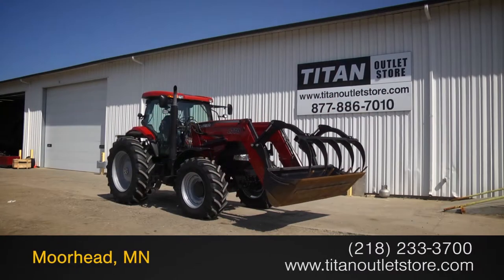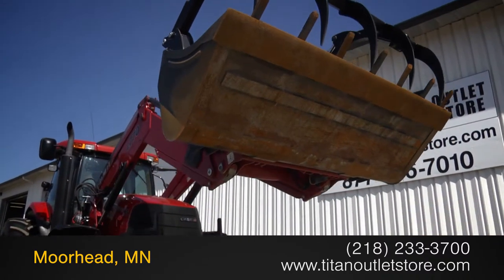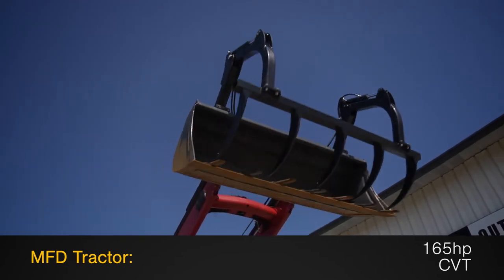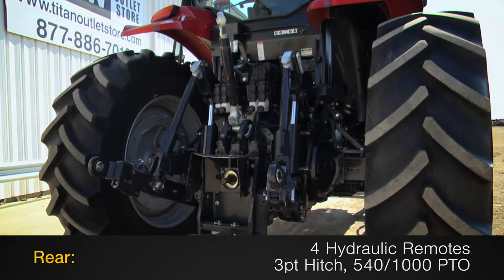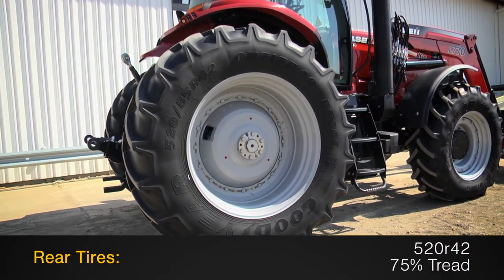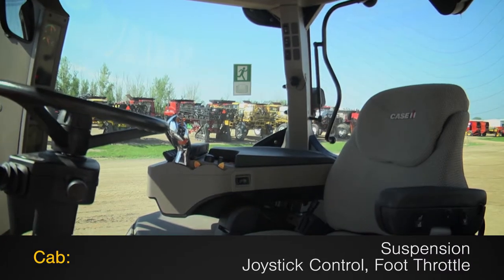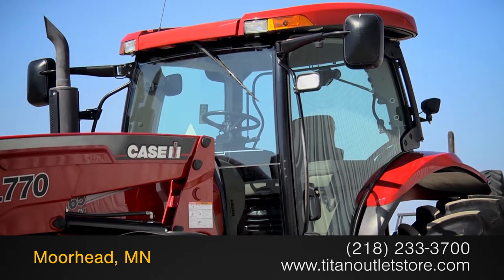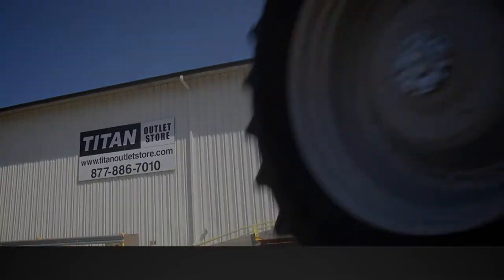Case IH Puma 165CVT w/L770 loader - 1624 hrs, Cab Susp Tractor Sold on ELS!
For Sale Used 2011 Case IH Puma 165CVT w/L770 loader - 1624 hrs, Cab Susp Tractor SOLD serial# ZABH13523 stock# 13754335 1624 hours
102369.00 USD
• Used CIH Puma 165 Tractor, 1624 hrs, CVT, Case IH L770 Loader, Bucket/Grapple, 4 hyd, 3pt, 540/1000 pto, Foot Throttle, Buddy Seat, Electric Armrest adjust, Cab Suspension, CD Player, Joystick Control, 520R42 Single Rear Tires, SHARP LOOKING TRACTOR!, 100% Money Back Guarantee*, Ask us about our Preferred 500 Hour -- 12 Month - $500 Deductible Warranty*, Titan Outlet Store - A Division of Titan Machinery -- 100+ Locations to Serve YOU!, *Some Restrictions apply, please call or , The Titan Outlet Store Team, Post YOUR FREE Equipment Classifieds at TitanOutletStore.com Click on CLASSIFIEDS, Join us on Facebook, See All Our Videos on YouTube, Follow Us on Twitter, Unit maybe in Transit - please call to verify unit is in yard, Features/attachments info may have errors and/or omissions so please confirm.
• Stock #: 13754335
• Category: For Sale
• Status: SOLD
• Class: Used
• Available: Immediately
• Make: Case IH
• Model: Puma 165CVT w/L770 loader - 1624 hrs, Cab Susp Diesel, MFD
• Year: 2011
• Serial#: ZABH13523
• Est Hours: 1624
• Horsepower: 165 Eng
• Deluxe Cab: Yes
• Enclosure: Cab/Air
• Cab Suspension: Yes
• Cab Seat: Air
• Seat Condition: Very Good
• Passenger Seat: Yes
• GPS Sat Nav: No
• Notes: Used CIH Puma 165 Tractor, 1624 hrs, CVT, Case IH L770 Loader, Bucket/Grapple, 4 hyd, 3pt, 540/1000 pto, Foot Throttle, Buddy Seat, Electric Armrest adjust, Cab Suspension, CD Player, Joystick Control, 520R42 Single Rear Tires, SHARP LOOKING TRACTOR!, 100% Money Back Guarantee*, Ask us about our Preferred 500 Hour -- 12 Month - $500 Deductible Warranty*, Titan Outlet Store - A Division of Titan Machinery -- 100+ Locations to Serve YOU!, *Some Restrictions apply, please call or , The Titan Outlet Store Team, Post YOUR FREE Equipment Classifieds at TitanOutletStore.com Click on CLASSIFIEDS, Join us on Facebook, See All Our Videos on YouTube, Follow Us on Twitter, Unit maybe in Transit - please call to verify unit is in yard, Features/attachments info may have errors and/or omissions so please confirm
• GPS Navigation Ready: No
• PTO: 540/1000
• Rear Remotes: 4
• Front Fenders: Yes
• Hyd. Flow Control: Yes
• Transmission: Continuously Variable
• Differential Lock: Yes
• Quick Hitch: No
• 3 Point Hitch: Yes
• Front Tire/Track Size: 420R30 75%L 75%R
• Front Duals: No
• Rear Tire/Track Size: 520R42 75%L 75%R
• Rear Duals: No
• Tire Make: Goodyear
• Axle: Bar
• Front Suspension: No
• Front End Loader: Yes
• Loader Make: Case IH L770
• Loader Attachment: Bucket/Grapple
• Loader Condition: Very Good
• Paint Condition: Very Good
• Cab Cond: Very Good
• Overall Condition: Very Good
• Price: 102369 USD Call Call